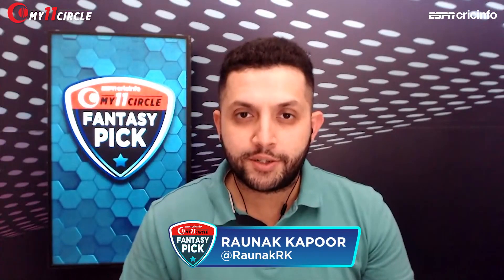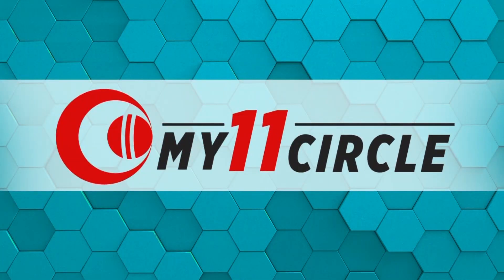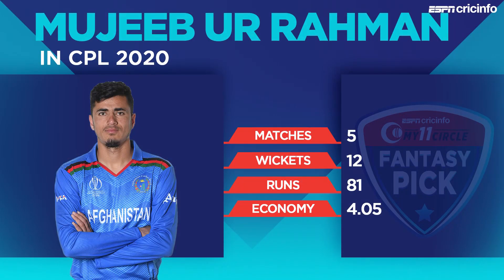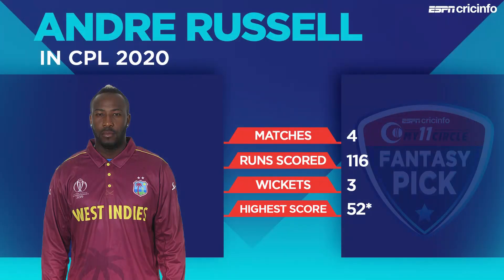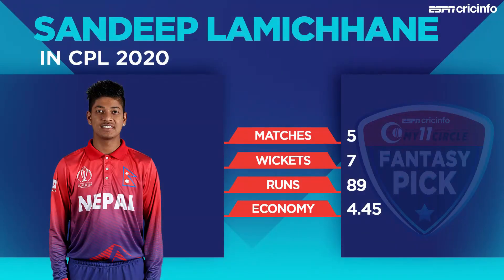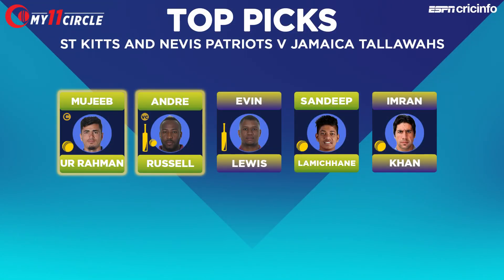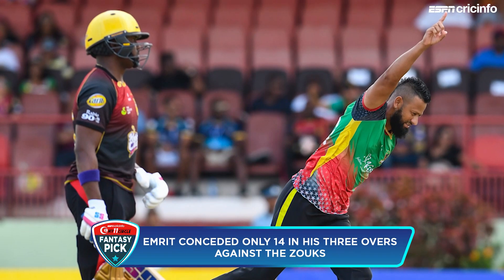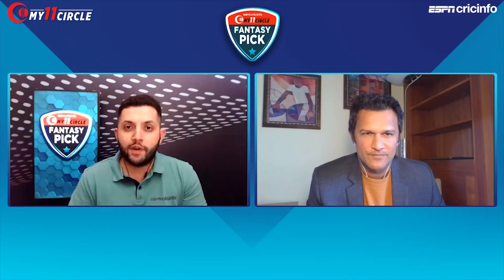Fantasy Pick: Go with Mujeeb and Russell as you captain and vice-captain | CPL 2020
Daren Ganga’s fantasy picks for the game between St Kitts & Nevis Patriots v Jamaica Tallawahs